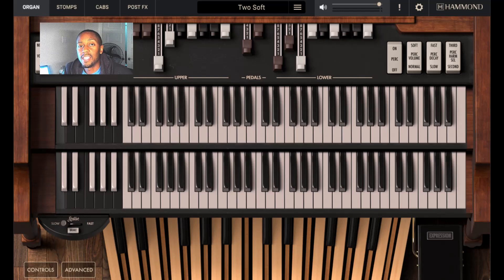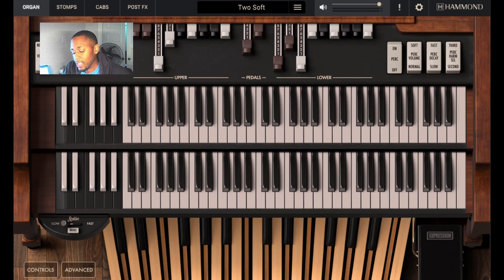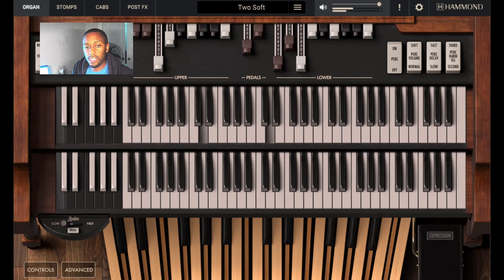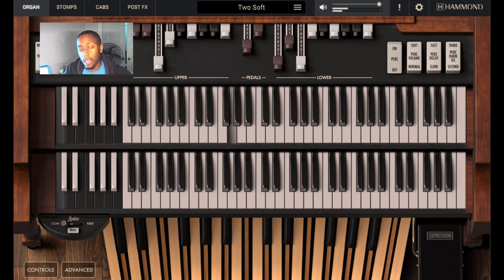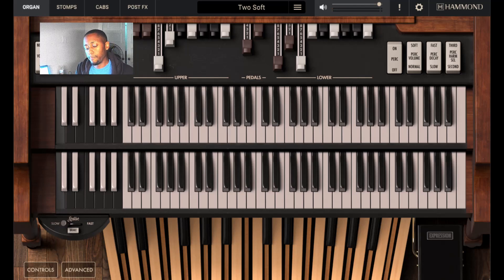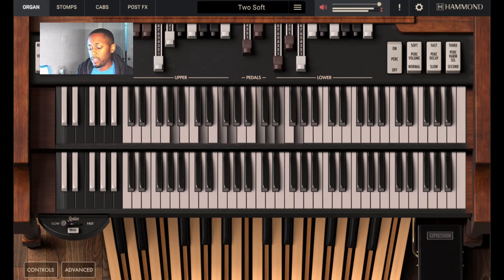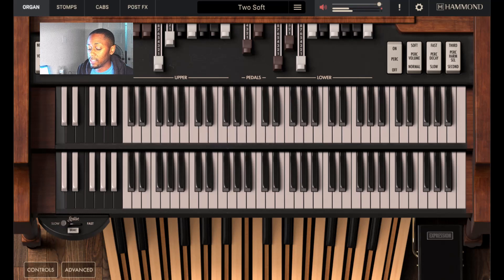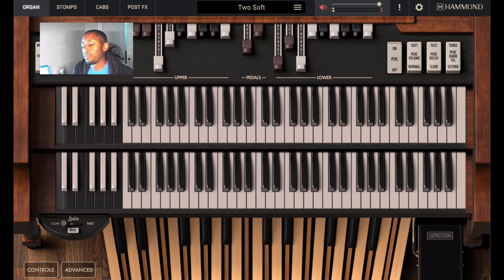Advanced 2-5-1 Progression in the Key of C